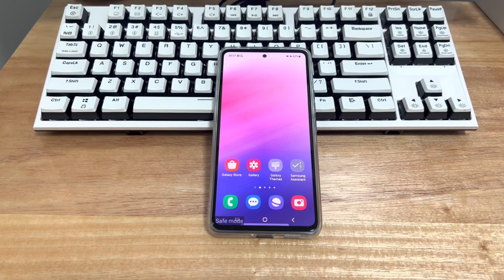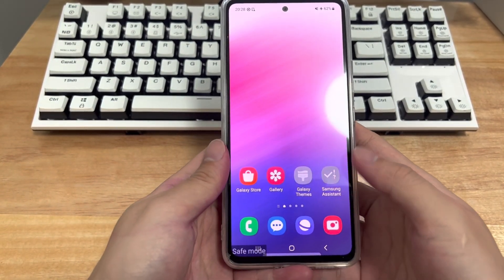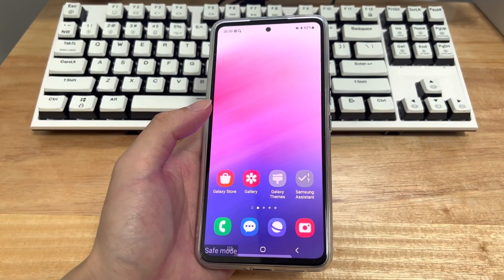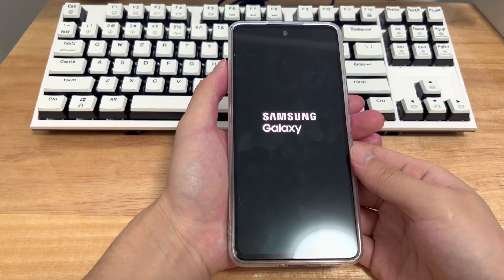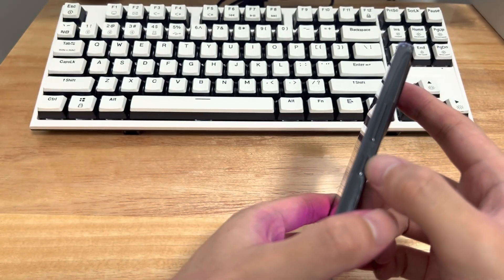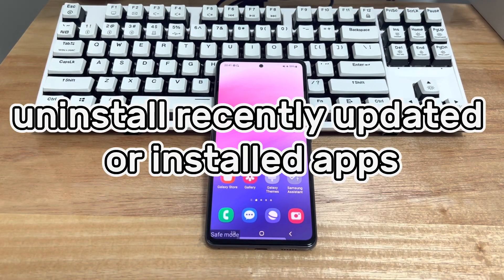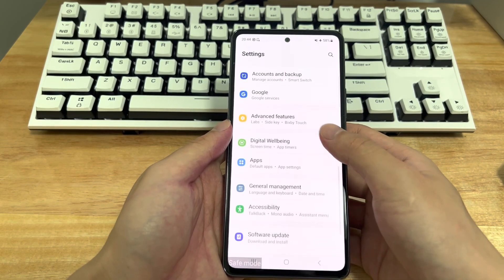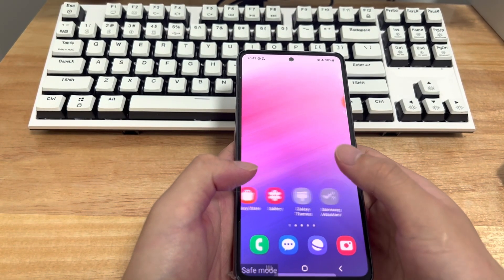How to Remove Safe Mode Stuck In Android Phone | Get Out of Grayed out App icons, No Services…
How to remove Safe Mode in Android phone when it’s stuck and never seems to turn off? It’s easy and actually you can do it by yourself for free. If you have no clue how to fix Android phone stuck in Safe Mode, follow the steps in this video to exit and go back to the Home screen in normal mode.

Normally, Safe Mode enables us to fix up frozen or unresponsive phones caused by faulty apps via clearing their cache and data or uninstalling them. However, it’s a bad experience when you get stuck on Android safe mode. You probably won't be able to do much with your device if your phone continues to start in Safe mode. That’s because most of the software needed for proper functionality isn't loaded. Your device may display "No Service" or have problems running the application. Application icons may also be grayed out without responding to touch.

So, why does your Android phone keep going into Safe Mode, even when you don’t do anything at all? Depending on different scenarios, the causes of being stuck in Safe Mode endlessly are as follow:

1 Corresponding button is stuck - Power button, Volume Up/Down button
2 Recently updated or installed apps had viruses
3 There is a problem with the hardware of the Android phone itself

How to get out of Safe Mode on an Android phone? How do I force my phone out of safe mode? After encountering this situation, I'll show you a few ways to fix this problem. You’ll know 7 solutions and a step-by-step guide of how to get out of the Safe mode and boot up your Android in its normal mode.

Timestamps:
0:00 Intro
Causes: Why is Safe Mode not turning off in Android phone
01:55 1 restart your Android phone
02:52 2 look at the notification panel
03:17 3 check the button
03:54 4 remove the battery
04:15 5 uninstall recently updated or installed apps
04:48 6 restore factory settings
05:27 7 mobile phone hardware problem

That’s all. Let us know if you still have any question about how to disable Safe Mode after you put your Android phone into the mode.